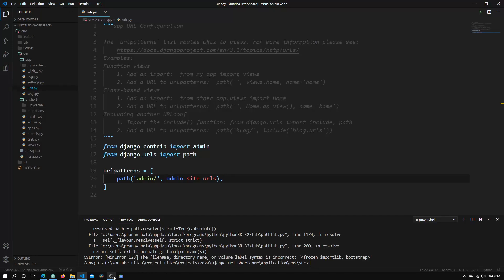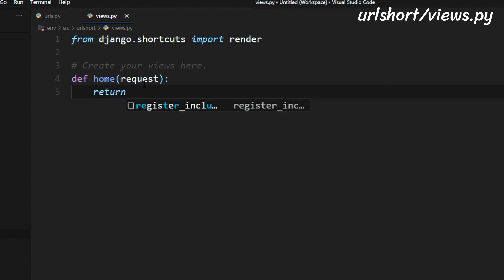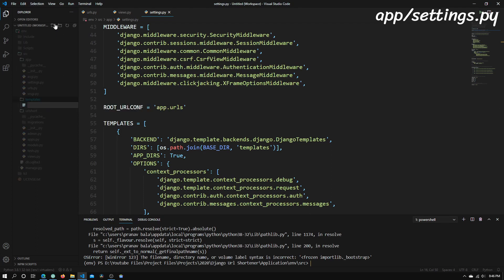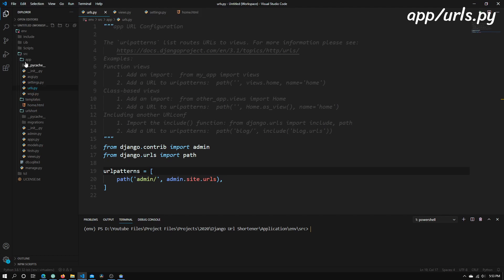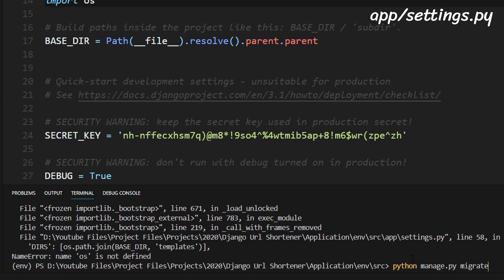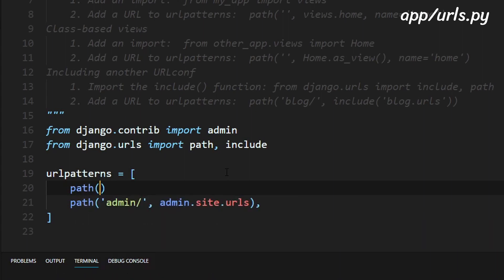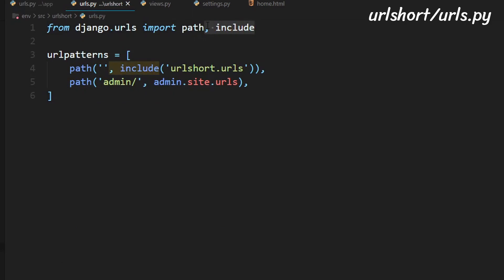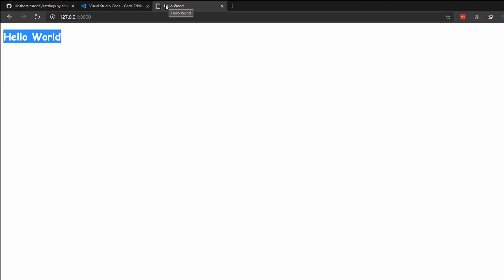Python Django URL Shortener - Creating A Basic Hello World HTML Page (PT. 3)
This is the third video in the Django URL Shortener Tutorial Series. In this video, we will be creating a basic Hello World HTML Page and presenting it to the user.